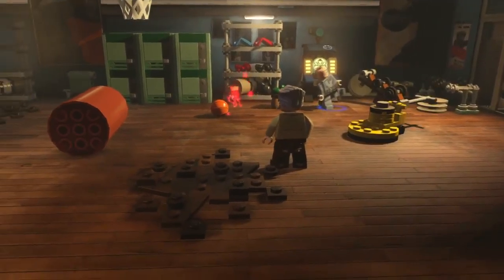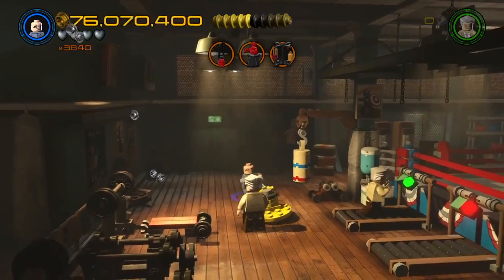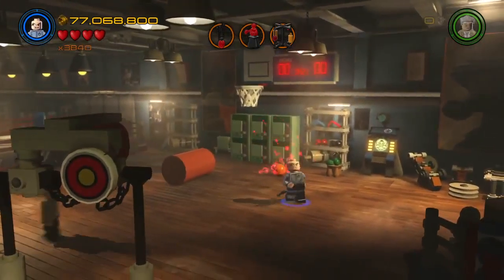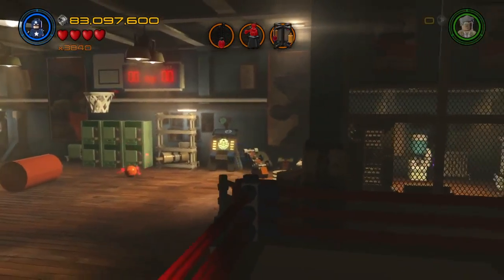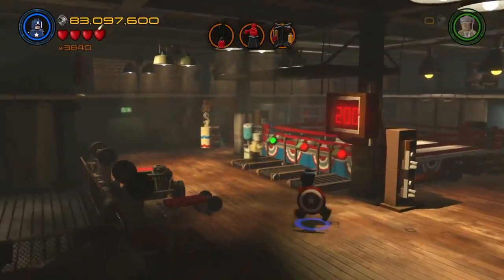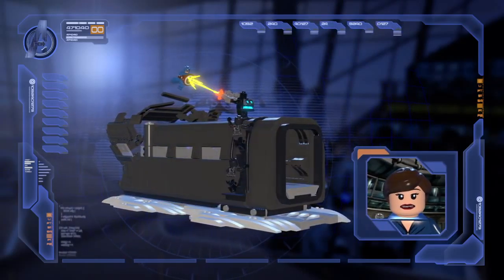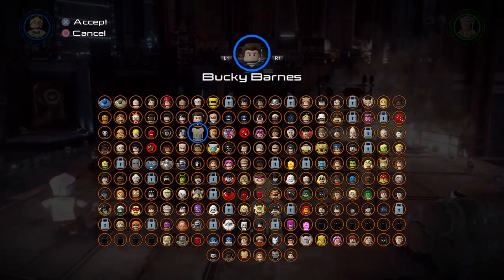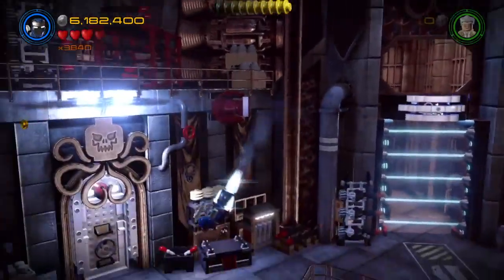LEGO® MARVEL's Avengers: All Minikits in Level 3: Rail Hydra Part1